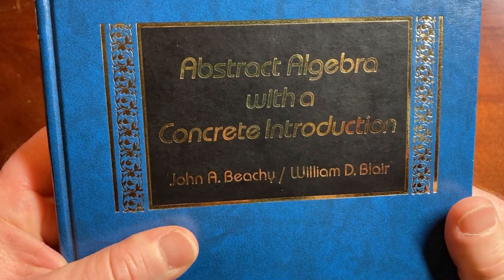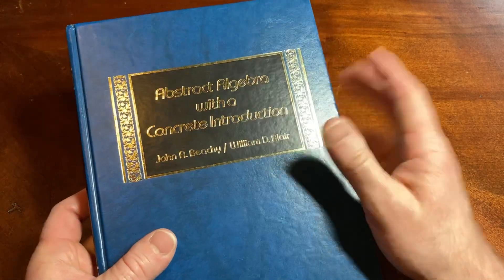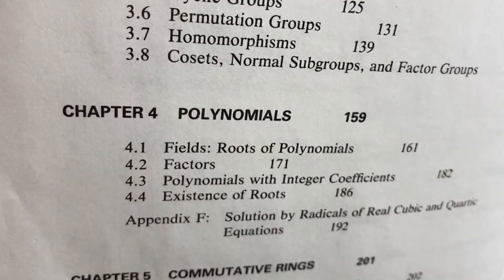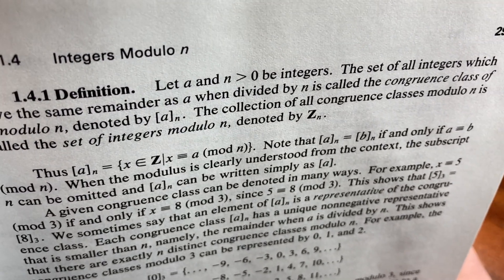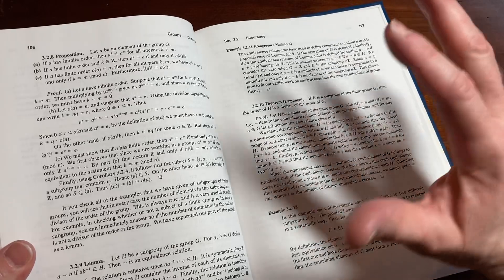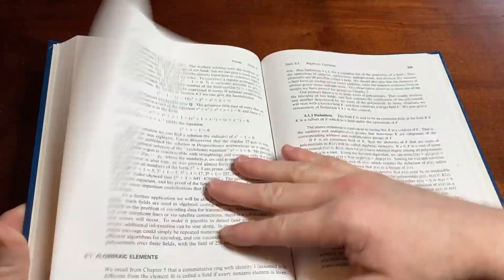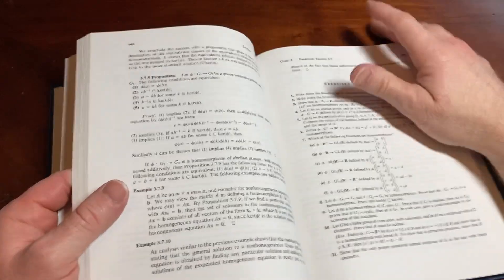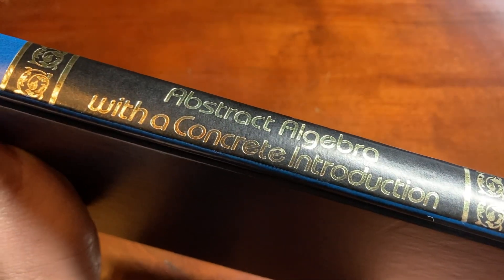Legendary Abstract Algebra Book That Changed My Life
It is great for beginners who want to learn abstract algebra. I used this book to learn Field Theory.